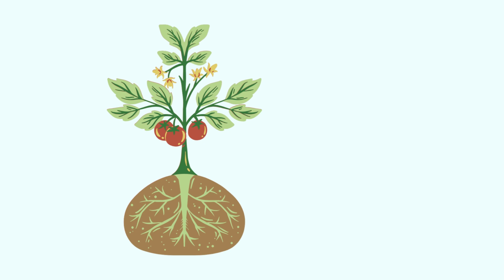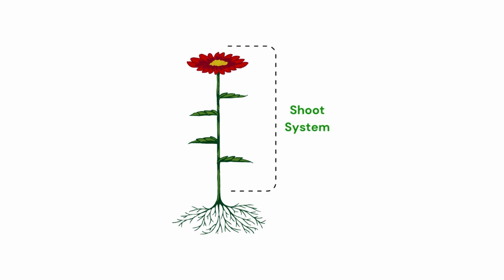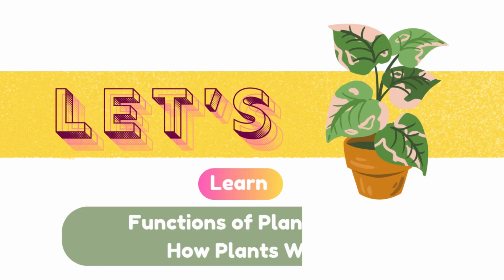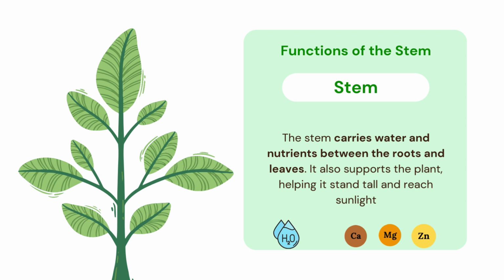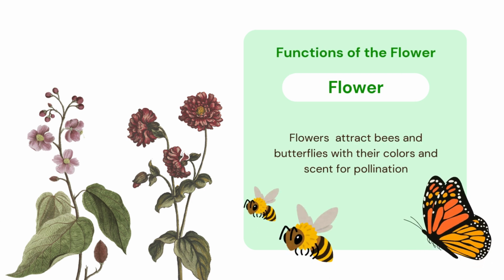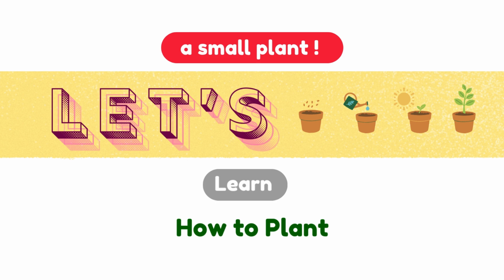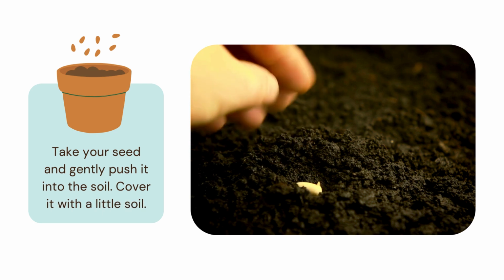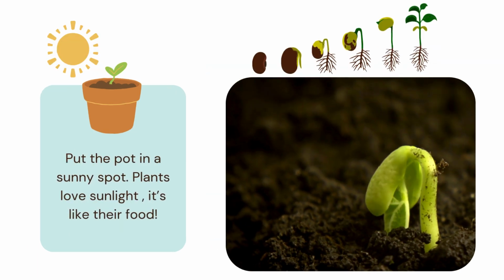Parts of Plant | Different plant parts | Functions of plant|Root,Stem,Fruit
In this video, we explore the different parts of plants, their essential functions, and practical tips to grow healthy plants at home. Learn how roots anchor plants, stems support growth, leaves produce energy, flowers aid reproduction, and fruits protect seeds. Whether you're a beginner or an expert gardener, this guide will help you understand plants better and improve your gardening skill.

plant parts and functions
plant parts and functions class 6
plant parts and animal products as food
plant parts and functions for grade 3
plant parts and drawing
plant parts and uses
plant parts and their functions grade 3
plant parts and plant needs
plant parts and functions grade 2
functions of plant
functions of plants
functions of plant hormones
functions of plant cell
functions of plant parts
functions of plant growth
functions of plant cell organelles
functions of plant tissue
functions of plant parts grade 3
functions of plant parts for grade 1
function of plant body parts
function of plant parts kindergarten
function of plant parts song
functions of plant cell parts
diversity and functions of plant parts
structure and function of plant parts
structure and function of plant parts class 6
parts of plant for kids
parts of plant for class 1
parts of plant for kindergarten
parts of plant for Ikg
parts of plant for ukg
parts of plant for kg class
parts of plant for nursery class
parts of plant for class 3
parts of plant for grade 2
parts of plant for ukg class
parts of plant project
parts of plant drawing
parts of plant model
parts of plants for kids
parts of plant name
parts of plant activity
parts of plants for class 3